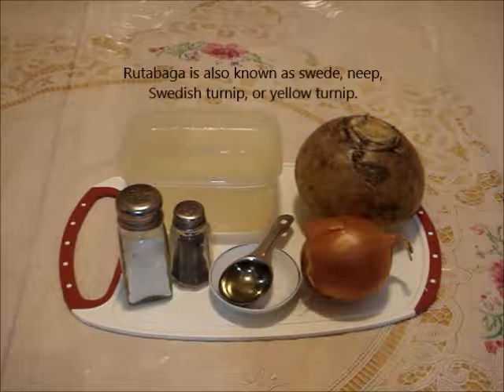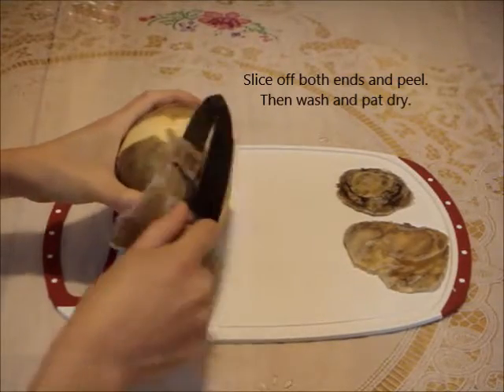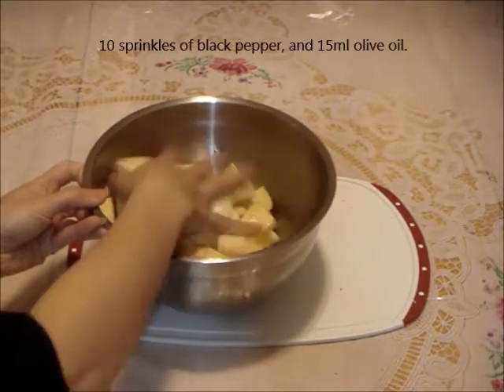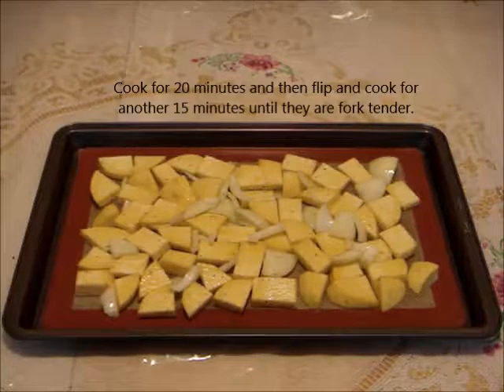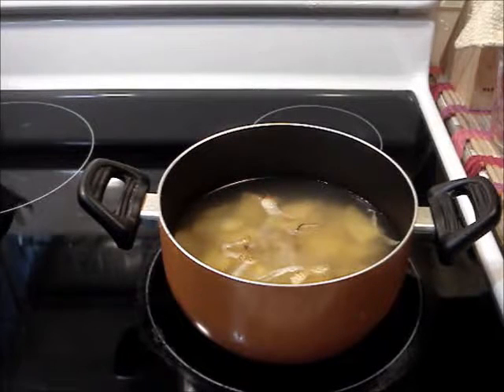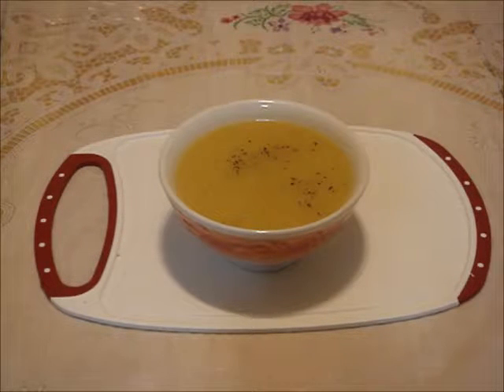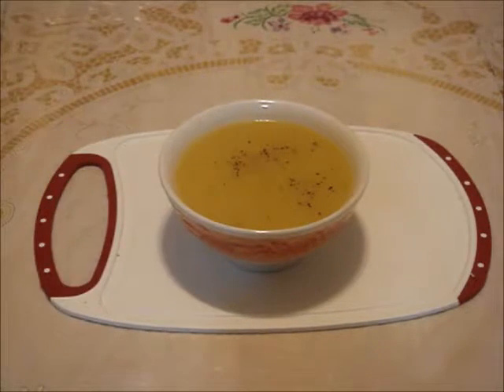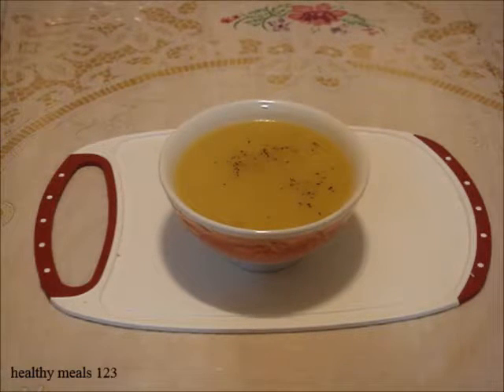Rutabaga Recipe: Rutabaga Soup Recipe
Rutabaga is a fall-winter root vegetable. It is also known as swede, neep, Swedish turnip, and yellow turnip. Tip: Rutabaga’s flesh is yellow while turnip’s flesh is white. Also rutabaga is often sold with wax on the skin.

Serves 4 (yields 4 cups)
Ingredients:
450g rutabaga, peeled and cut into same bite-size chunks
1 small onion, peeled and cut into same bite-size chunks
10 pinches of salt
10 sprinkles of black pepper
15ml olive oil
4 cups (1000ml) chicken stock
1 cup (250ml) chicken stock on the side in case later you want to thin the soup